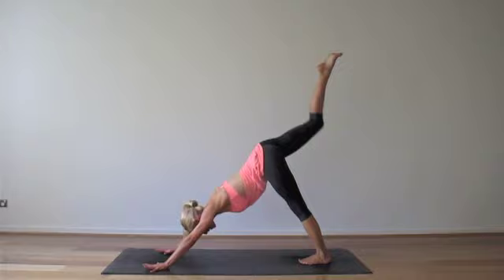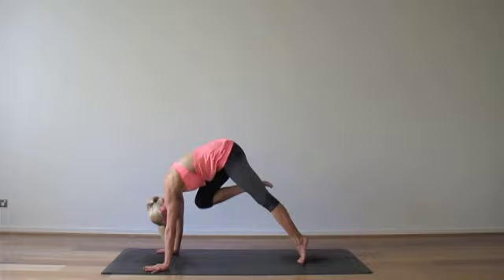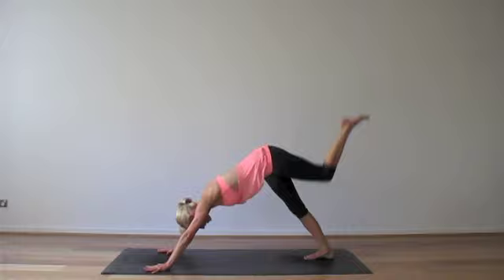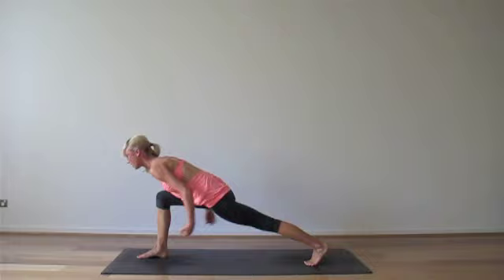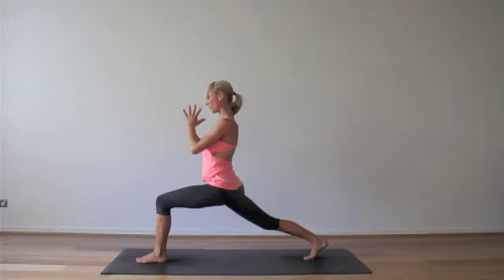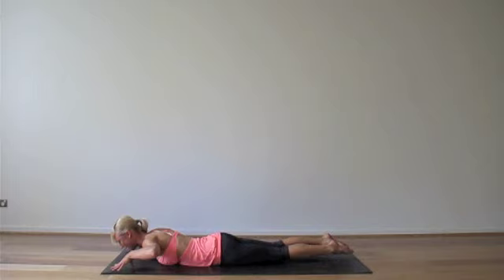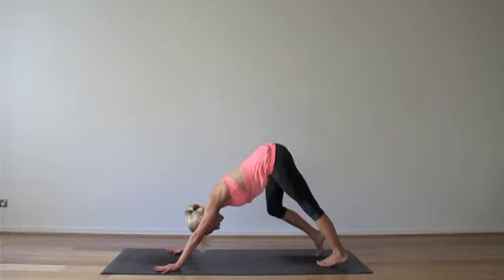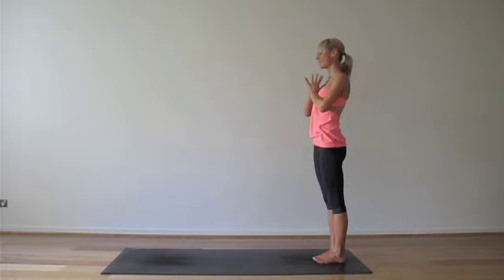Twist & Rinse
Short twisting yoga sequence to aid in digestion and energy.